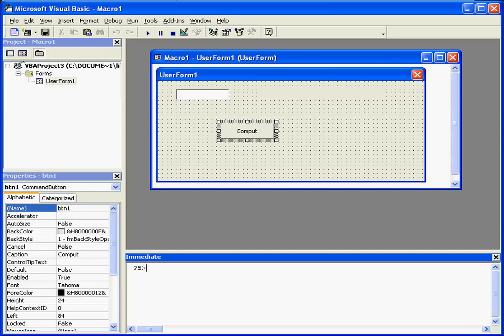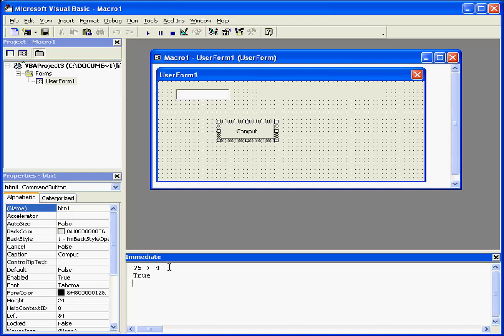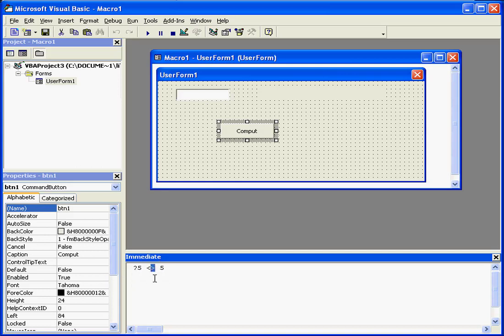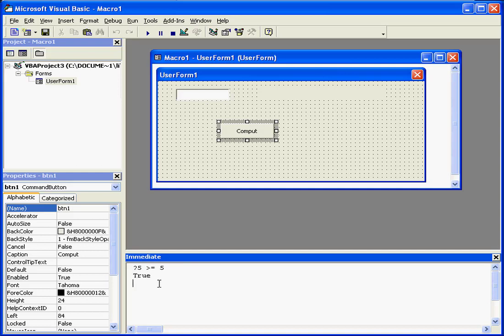AutoCad VBA 22 ( Comparison Operators )